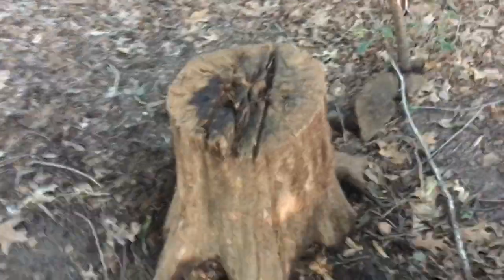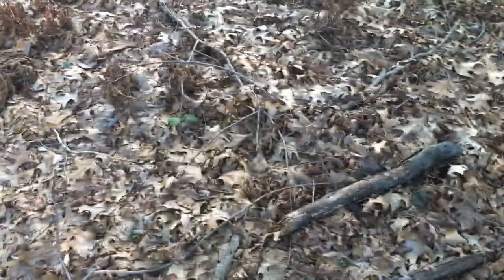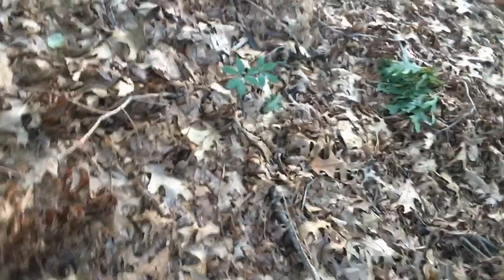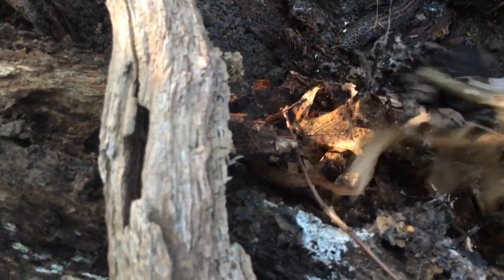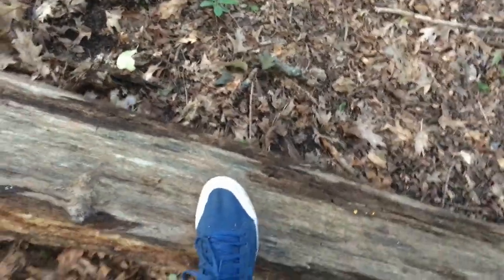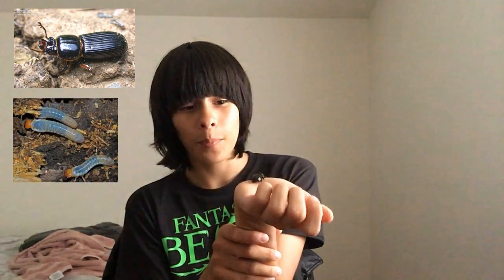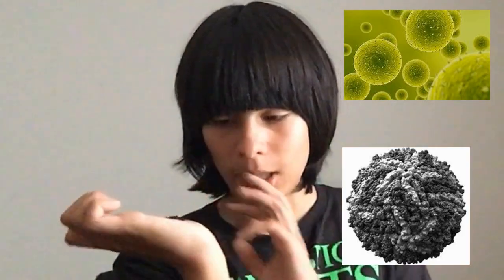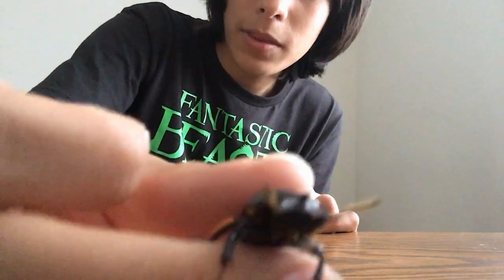The Patent Leather-Beetle (Insect-Norway)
- Pippin the Hunchback
- Miri's magic dance
- Thatched villagers

Antman - Marvel

Jacob M. -

Drag3ndz -
(Metal gear solid game over screen)

Bohemian Rhapsody - Trailer

Mobile/Instant Buttons:
- Windows error
- Are you recording
- The more you know
- Hello there Obi Wan
- Zelda chest opening
- What… What tha fuck
- Slow clap
- Roblox screaming
- Thinking music
- Bruh?
- Black man coughs
- Look at this dude
- Oh shit

Programs:

DU-Recorder
Wevideo
Photoshop Express
Disk
Instant Buttons